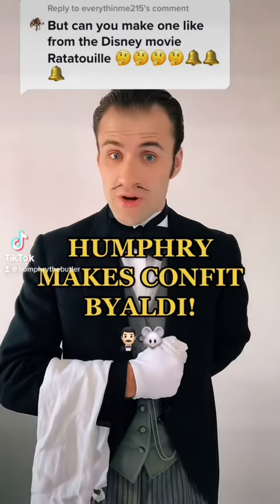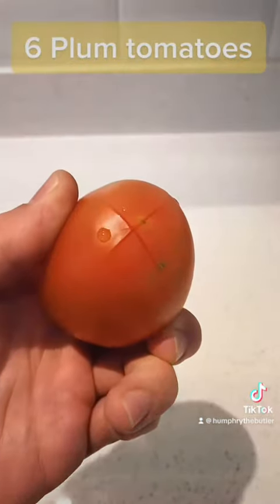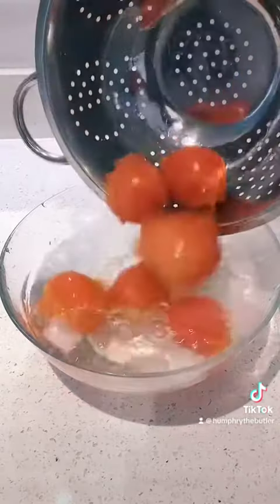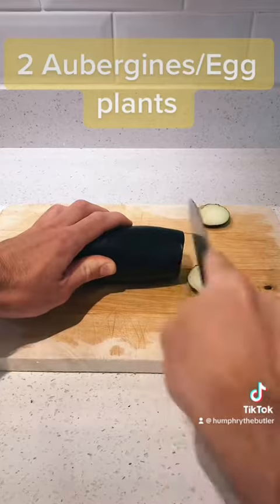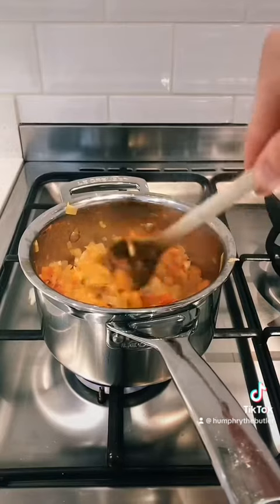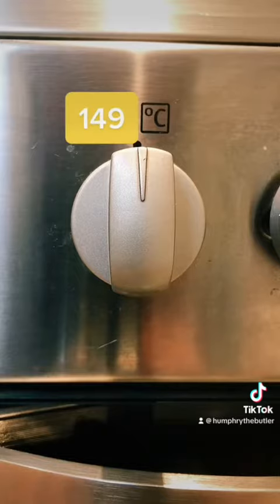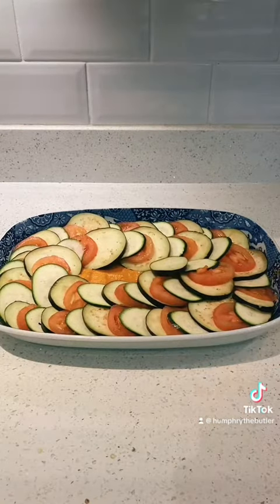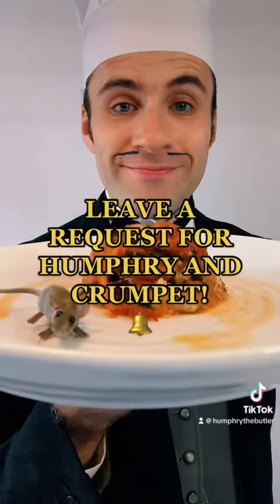Confit byaldi?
Fancy some confit byaldi?humphrywholesome